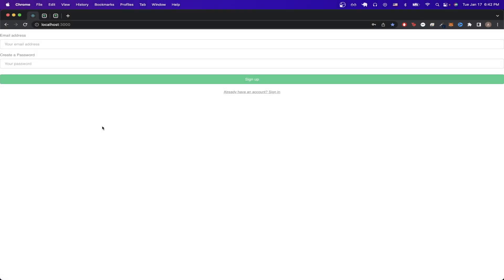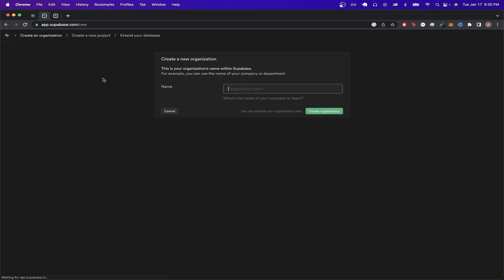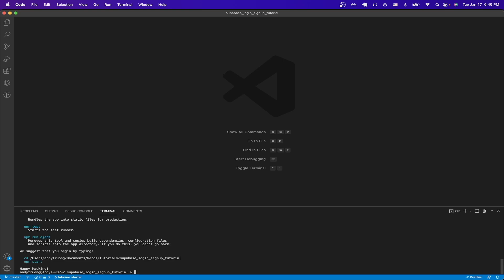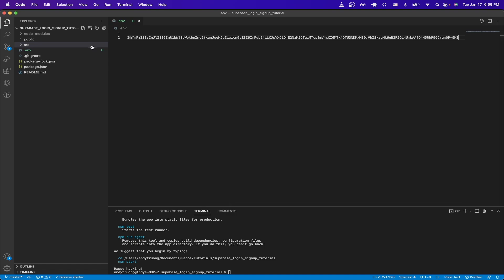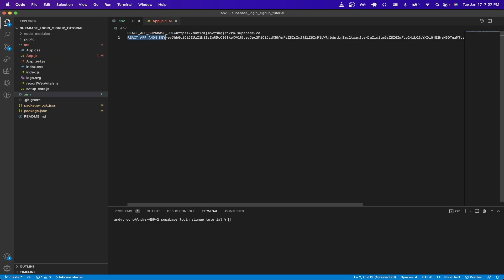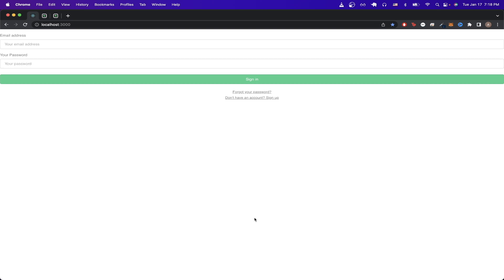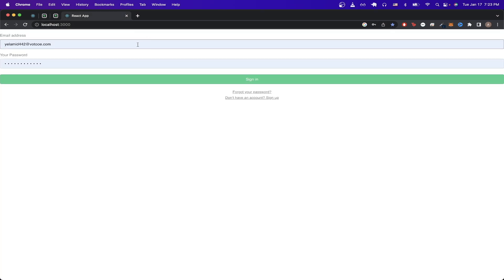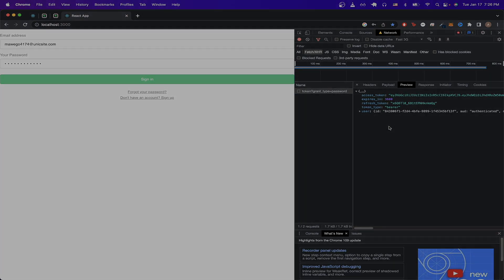Supabase Auth Tutorial | React | Login & Signup | Auth UI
In this Supabase Auth Tutorial, I show how to setup the login and signup page using the Supabase Auth UI component.

You can also download the full source code for this tutorial and all of my other side project tutorials for free

Chapters:
0:00 Intro
0:05 Supabase Login and Signup Page Demo
0:19 Create Supabase Project
0:56 Create React App for Supabase Project
1:11 Create ENV File For Supabase Credentials
1:40 Setup Code for Supabase Auth UI Component
2:42 Run Supabase React App Project
2:50 Test Signup Page
3:18 Test Login Page
3:43 Outro